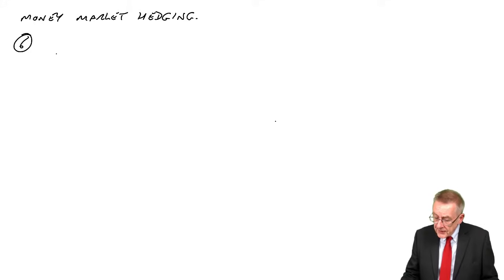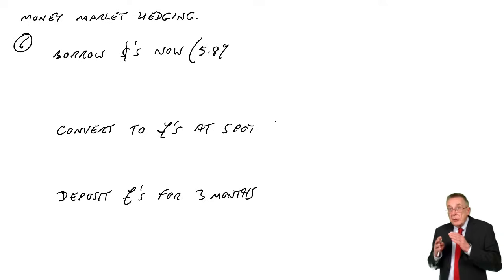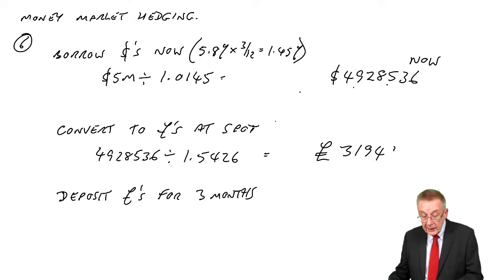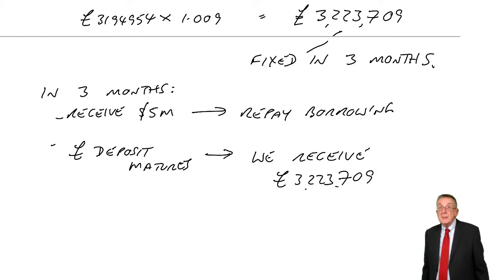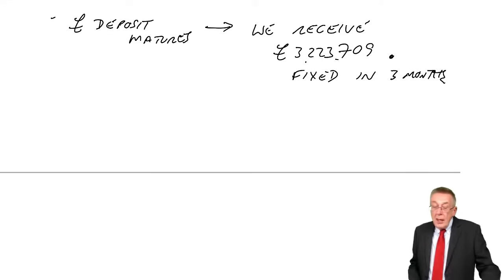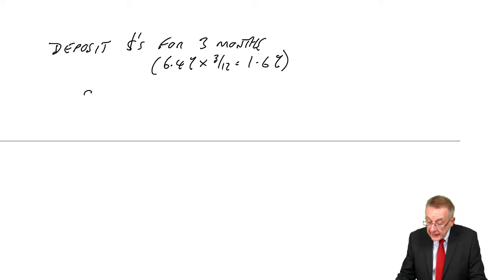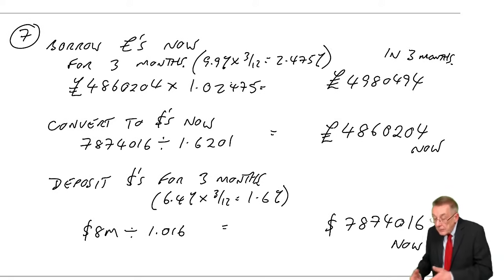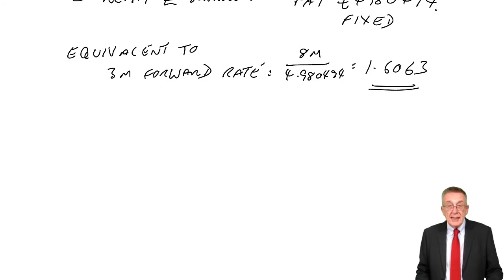Money market hedging - ACCA Financial Management (FM)